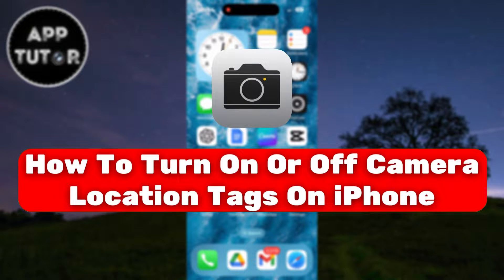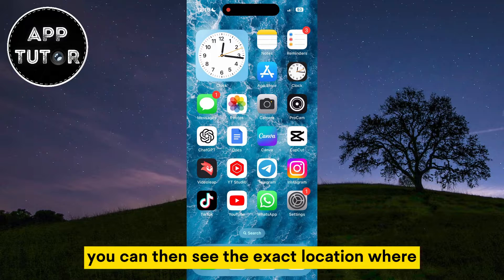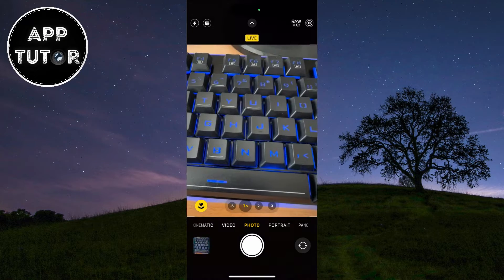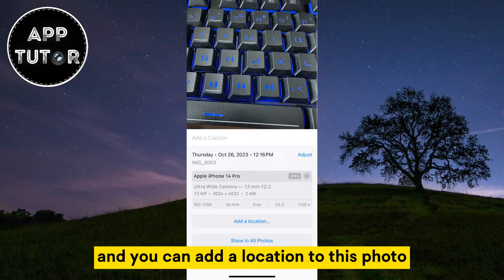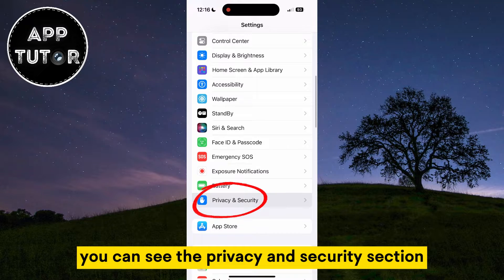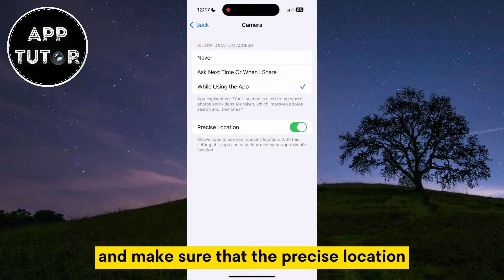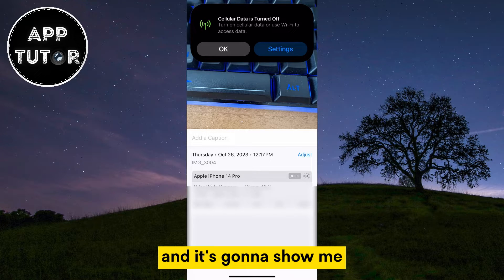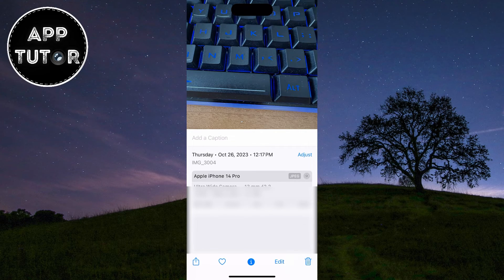How To Turn On Or Off Camera Location Tags On iPhone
In this video, we'll show you how to manage and control the location tags on your iPhone's camera. Whether you want to preserve the location data in your photos or keep your privacy intact by disabling it, we've got you covered.